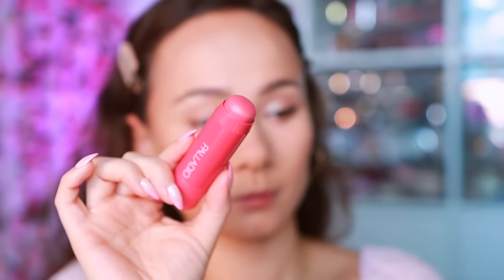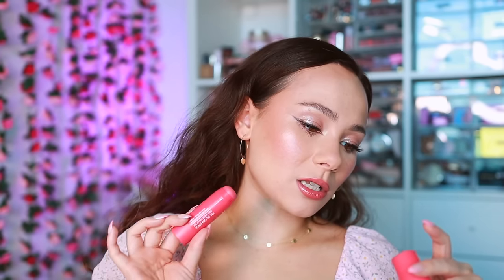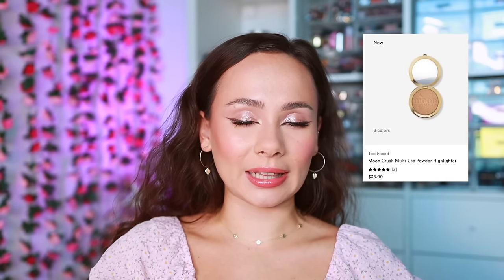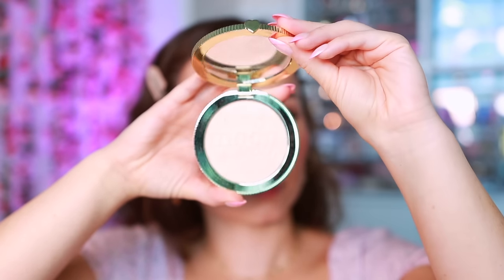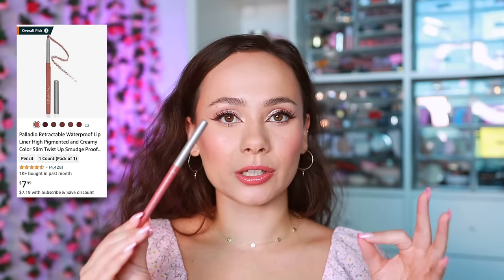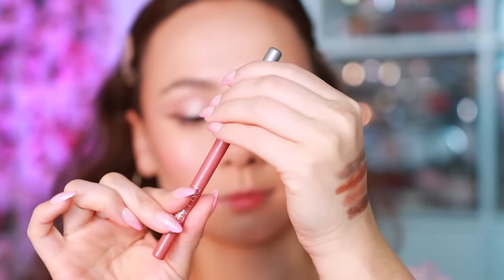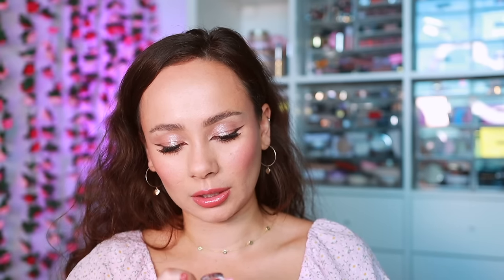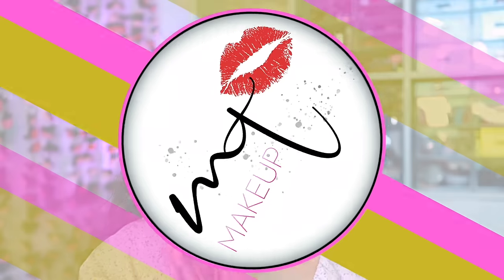THE BEST MAKEUP OF SUMMER 2023!! Hourglass, Natasha Denona, Glossier, Tarte & MORE!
//Mentioned
Caudalie Smooth & Glow Oil Elixir
Glossier Stretch Fluid Foundation (Light 2)
Hourglass Hydrating Skin Tint (7)
Palladio Im Blushing! Cheek & Lip Tint (Sweetheart)
Palladio Lip Liner (Nearly Nude)

One/Size Blurring Setting Powder
Hourglass Arch Micro Pencil (Soft Brunette)
Palladio Lip Oil (Fly)